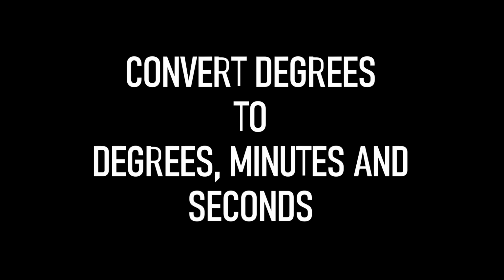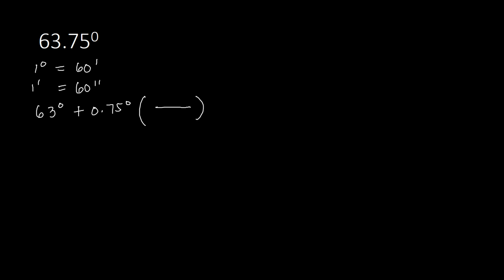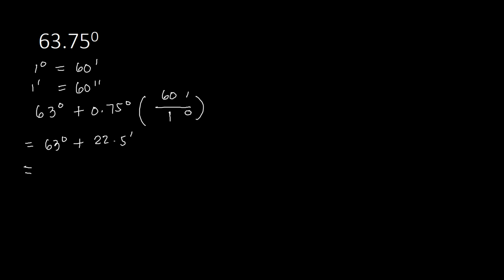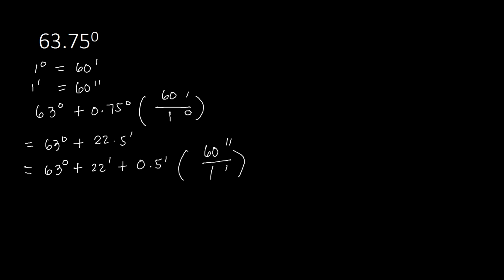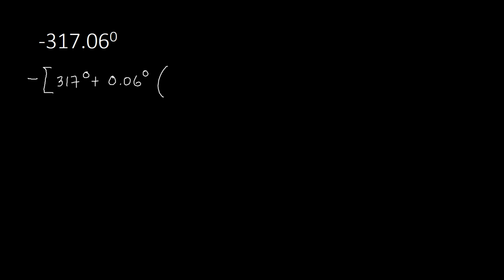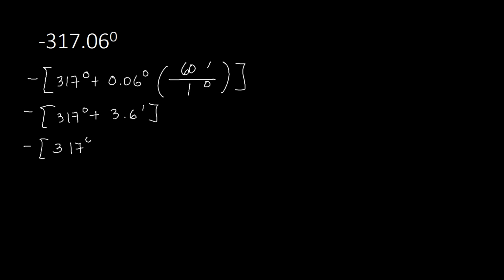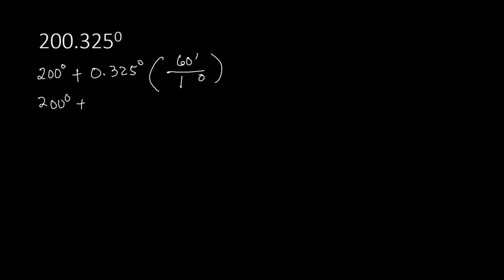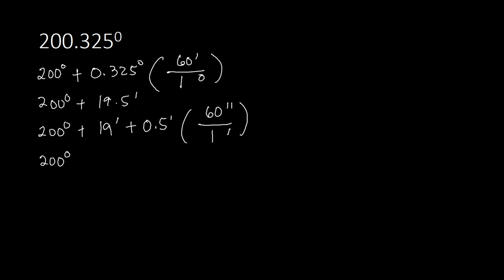Convert Degrees to Degrees, Minutes, Seconds: A Step-by-Step Guide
Learn how to accurately convert angle measurements from decimal degrees to degrees, minutes, and seconds (DMS) format. This tutorial provides a clear and concise explanation of the process, making it easy to follow along.

What you'll learn:

The concept of degrees, minutes, and seconds
How to convert decimal degrees to DMS format
Practical applications of DMS format in various fields
Whether you're a surveyor, astronomer, or simply curious about angles, this video will equip you with the knowledge and skills you need.